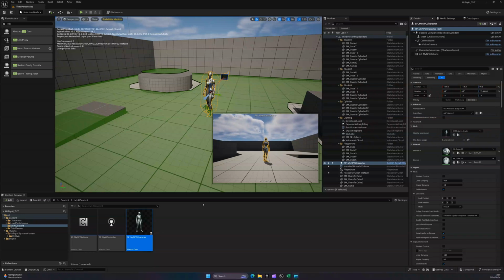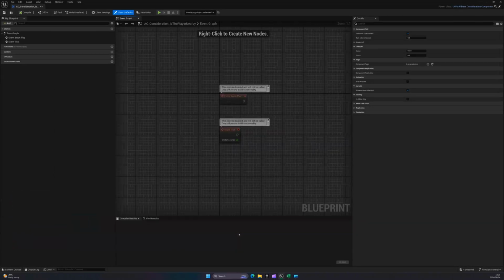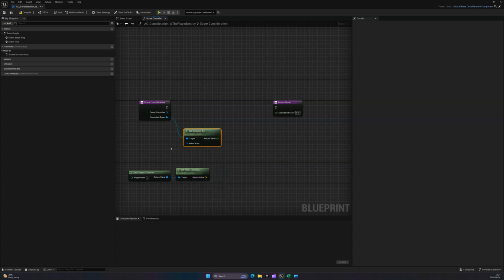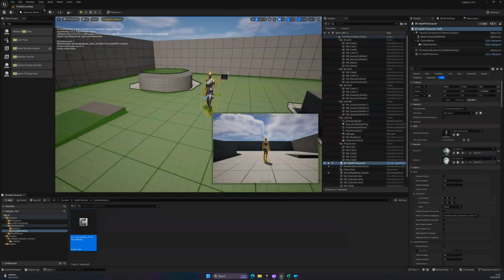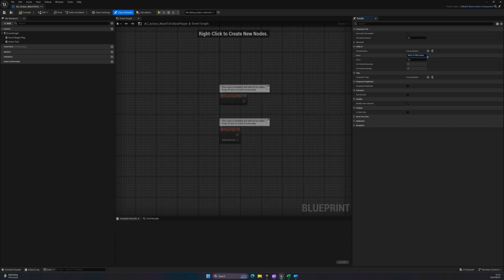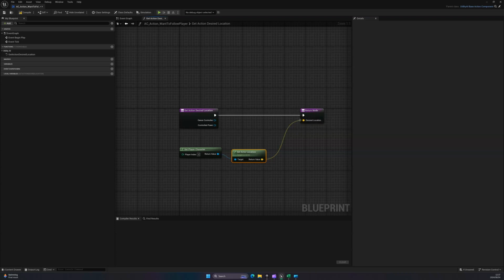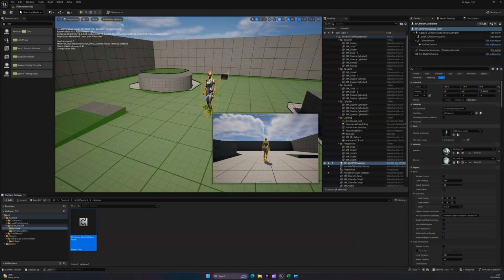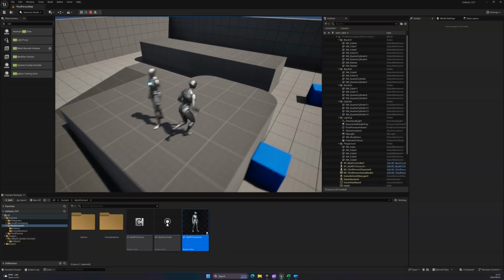ELOL Utility AI 2 Considerations and Actions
Part 2. Here we create the first initial Utility AI consideration and action to follow the player.